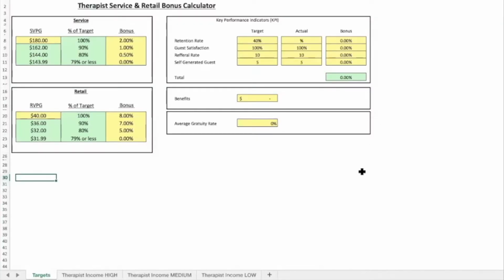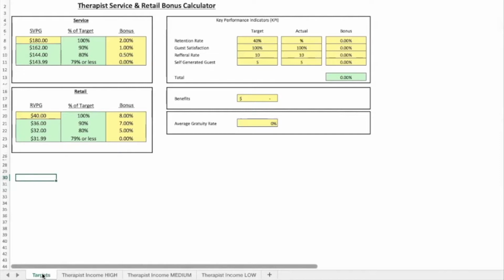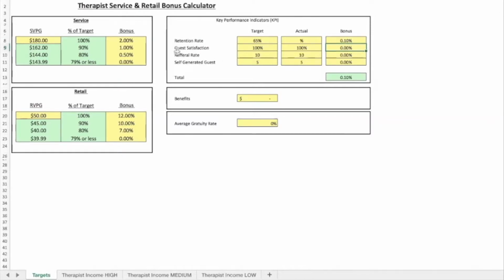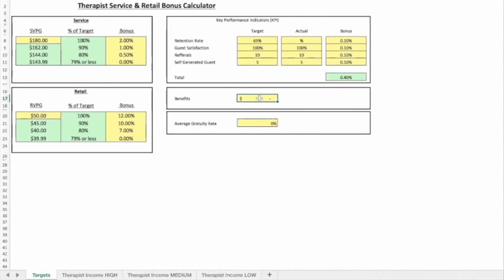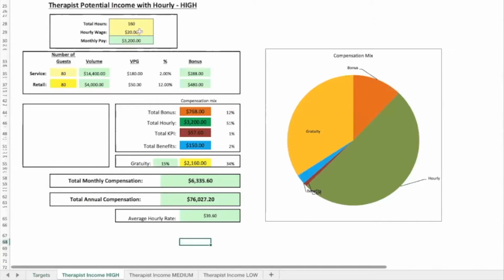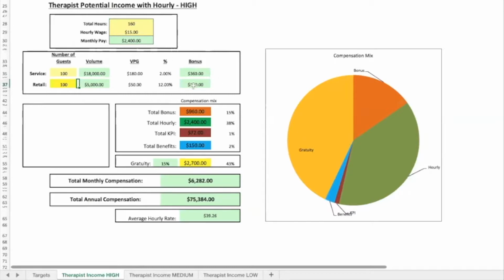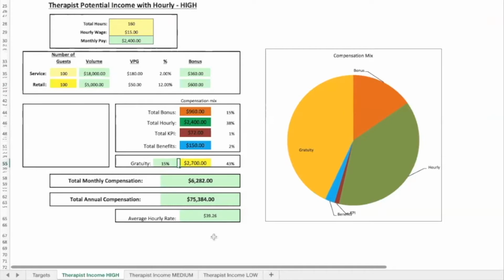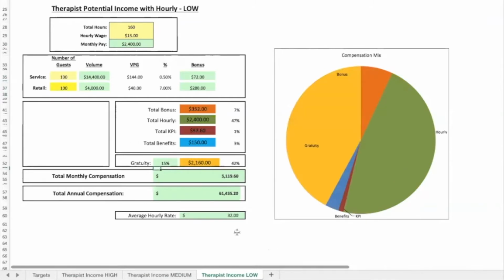How to Explain the VPG ComPlan to New Hires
Dori Soukup, Founder & CEO of InSPAration Management shares How to Explain the VPG Compensation Model to Spa and Medical Spa New Hires.  Want to hire and retain more "A" players on your team?